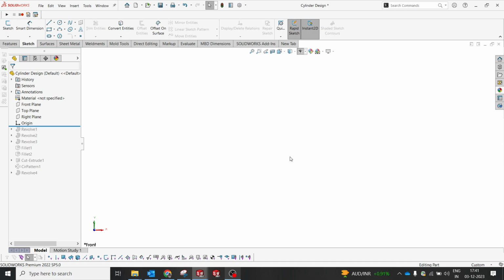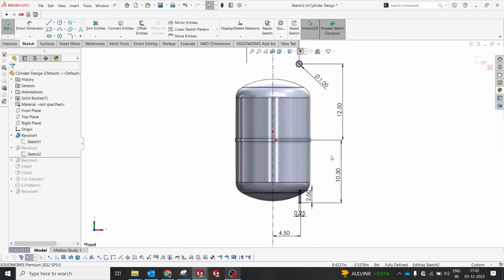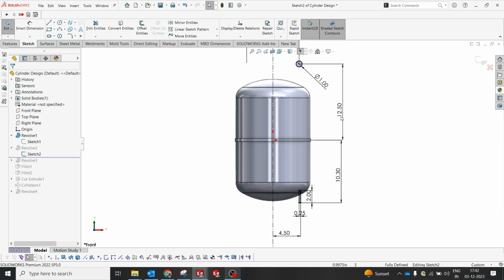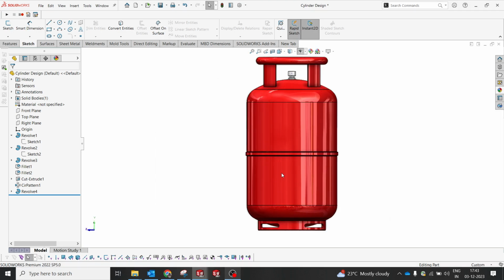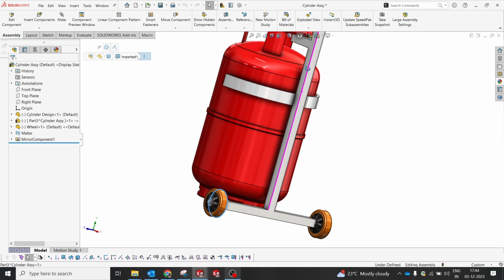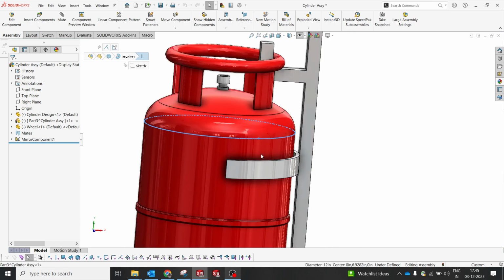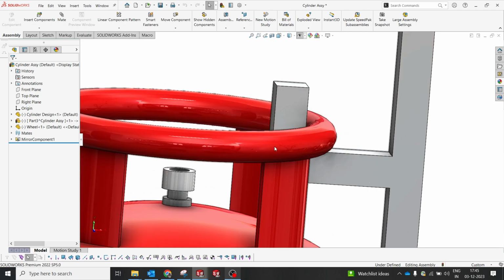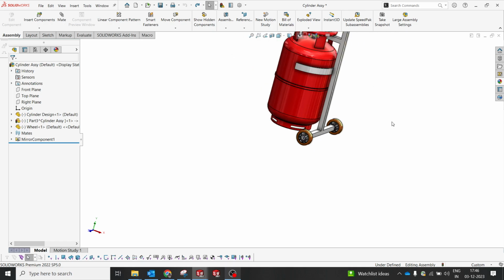Gas cylinder lifting stand | Solid-works Modelling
Solid works design with help of Weldments feature

Check out the video for the demo.